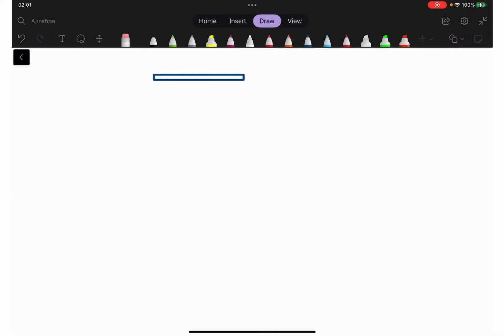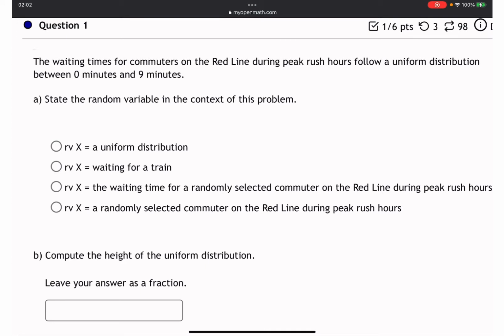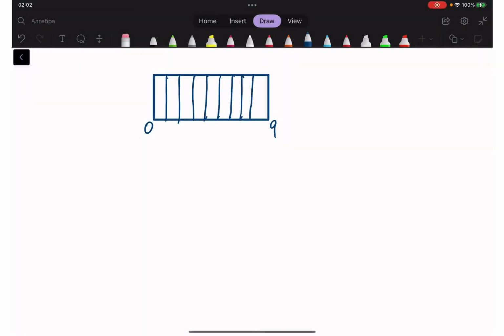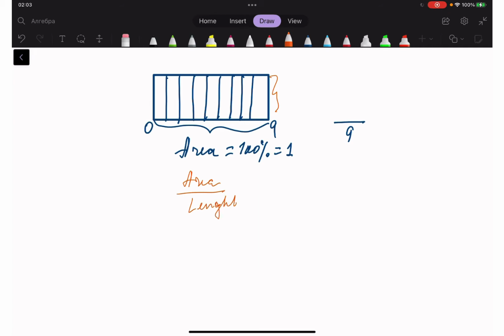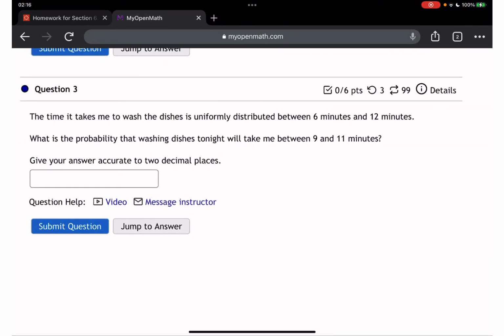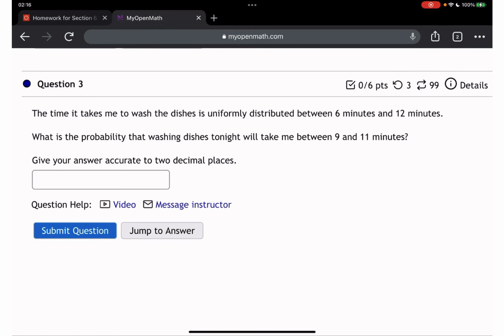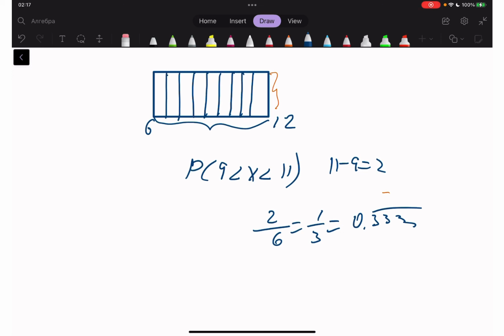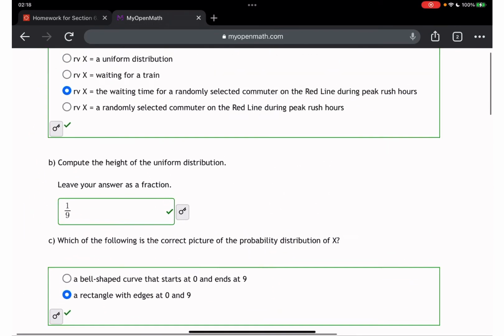Statistics_H: Homework 6.1